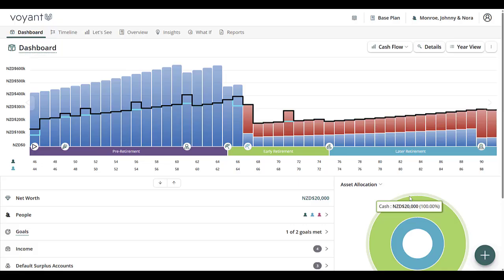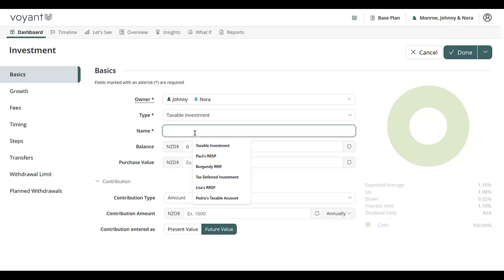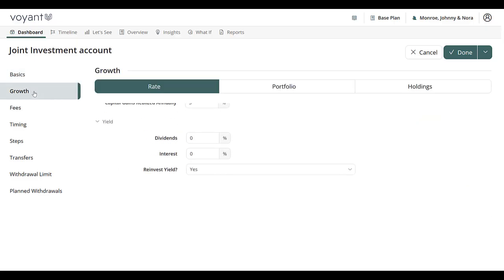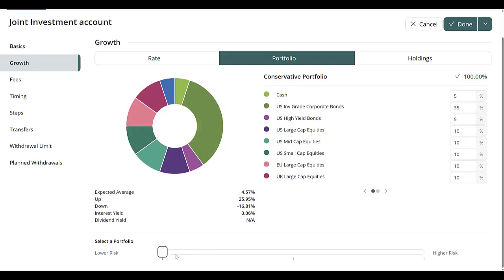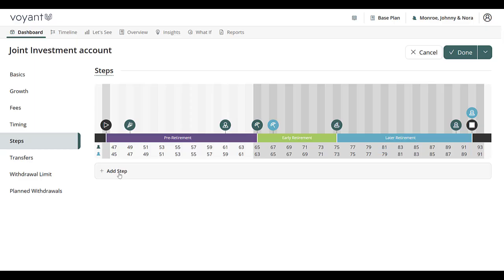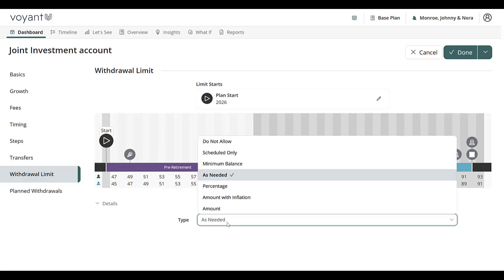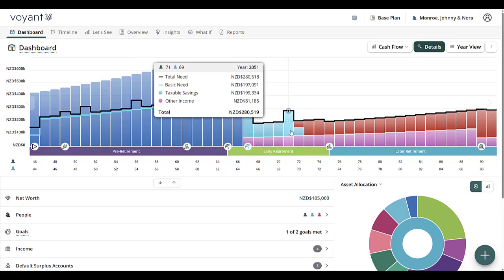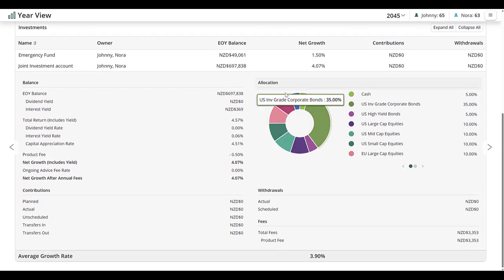Taxable Investments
Part 7: Getting Started Voyant Global

In this video, we walk you through how to model taxable investments, how to de-risk that investment in the retirement phase and how to review your contributions and withdrawals from that account.